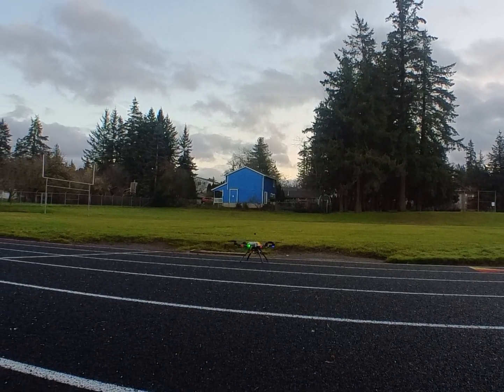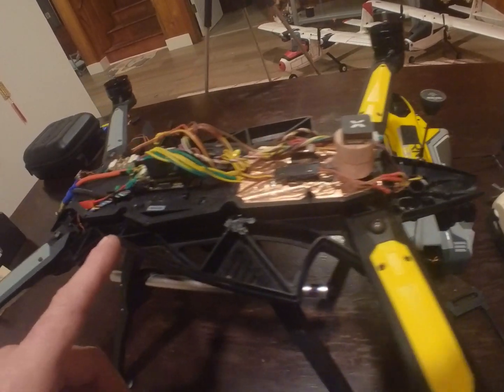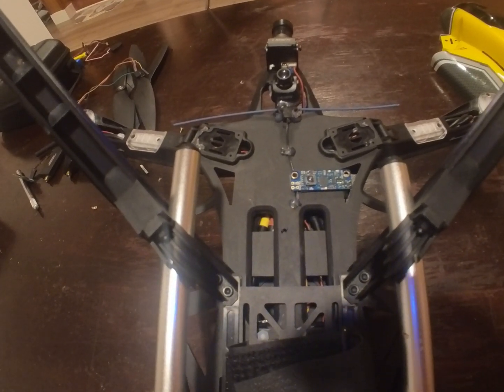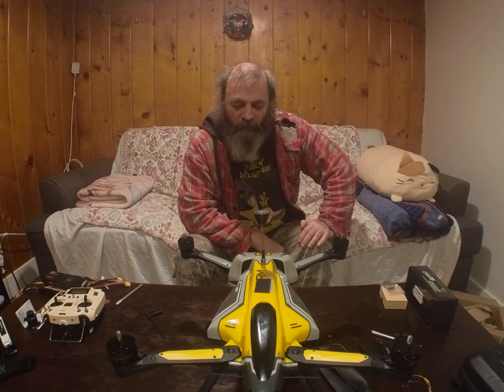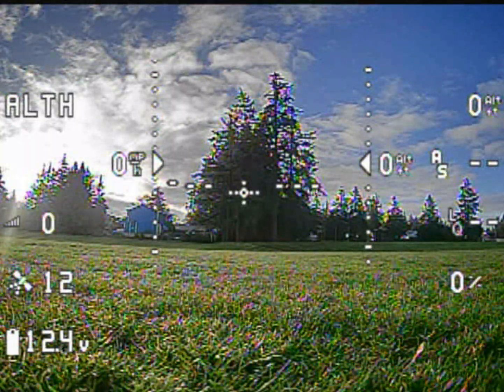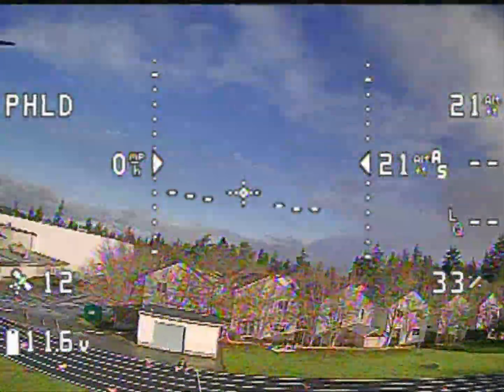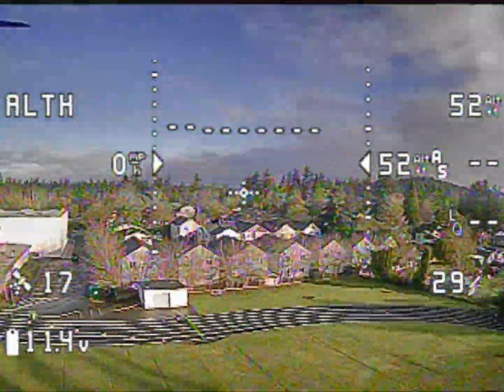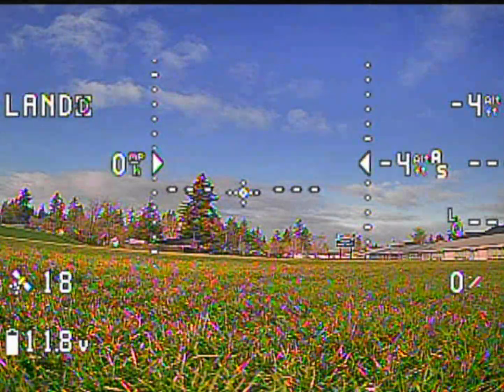Helimax Form 500 Update 1, This Old Drone, FPV,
This is the first update on the Helimax Form 500 Camera Drone
Introduced in 2016 as a Utility/Camera Drone, it has been updated with new parts and Arducopter 4.5, also Added was Analog FPV.